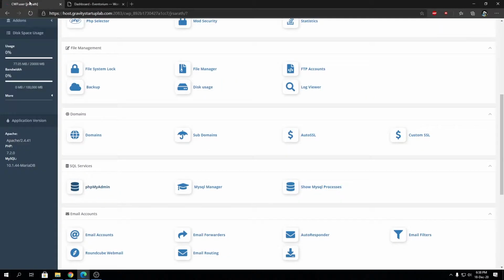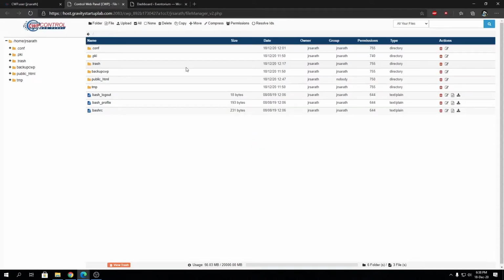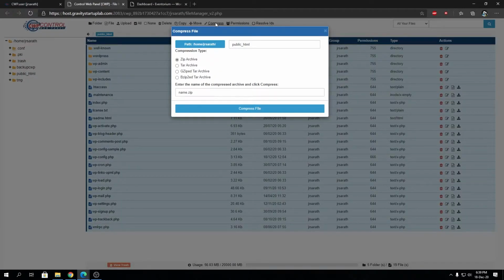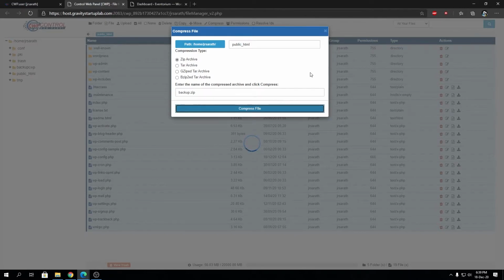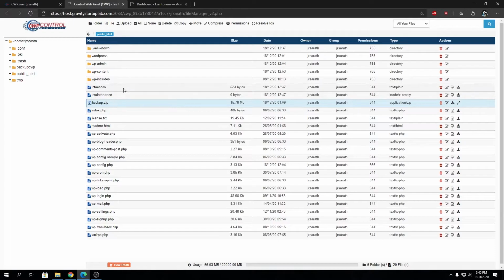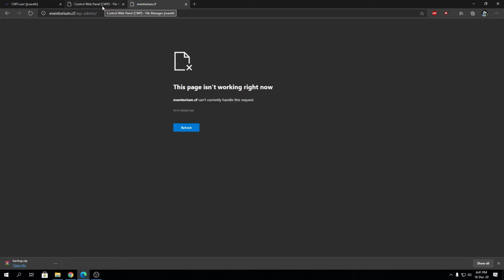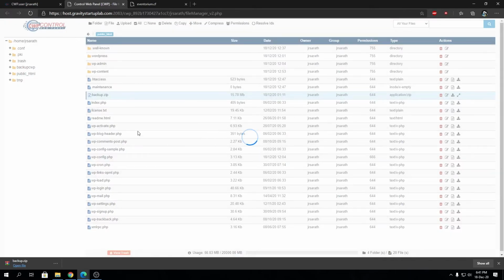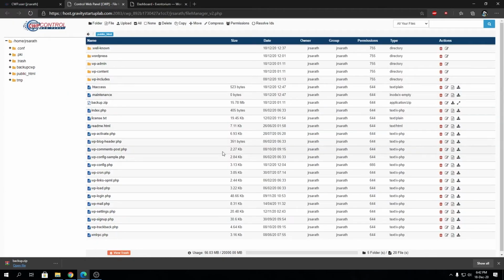How To Take Manual Backup Of WordPress Website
Having a backup is essential for any WordPress site. Why? Simply because it’s hard work creating a website, and there are times when your site could go crash due to a hack, a human error, or a malfunctioning plugin, among other things. A backup can help you recover your site and get back to business in no time. Now, automated backup solutions are the easiest. Manual backups seem like a few simple steps, but in reality, it takes a lot of time to learn and to carry out the process. However, if you want to give manual WordPress backups a try, we’ve entailed the process for you.

Caution: This process is technical and risky. You must tread carefully and ensure you don’t accidentally delete anything or move things around. You could end up breaking your site.

Recommendation: Create a staging site (i.e., a test environment) and carry out the manual backup process. This will ensure your live site is never affected.

Preparing for a Manual WordPress Backup
Your WordPress site comprises two main components – Files and Databases. Now, the data of both components need to be backed up. You have different options available to access your website’s data and make a copy of it. Let’s take a look at what you need to keep handy before we start the manual backup:

For files – Your website’s files reside on the web host’s server. You can access them in two ways:

Via cPanel – This is accessible through your hosting account. You need to keep your host account username and password handy.
Via FTP – We can connect to your files using software called FTP (File Transfer Protocol) like FileZilla. To connect to FTP, you need the credentials that are usually available in your hosting account.